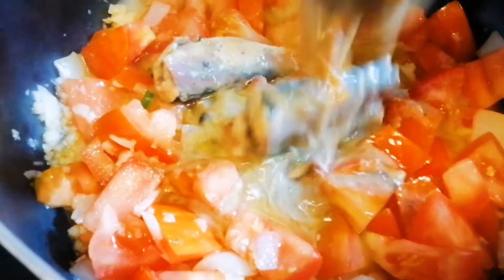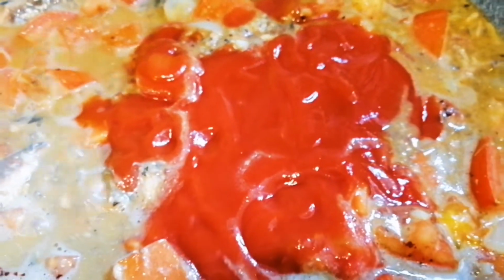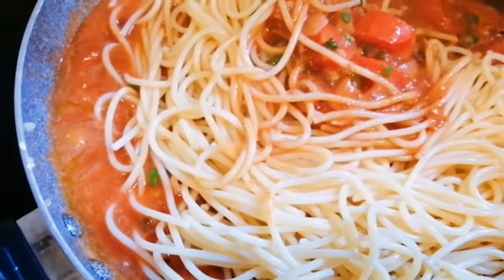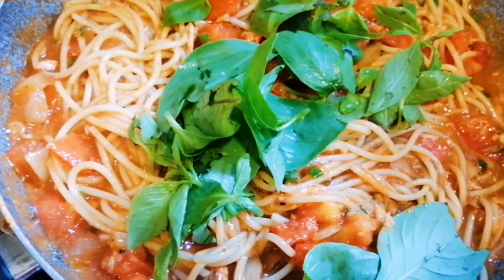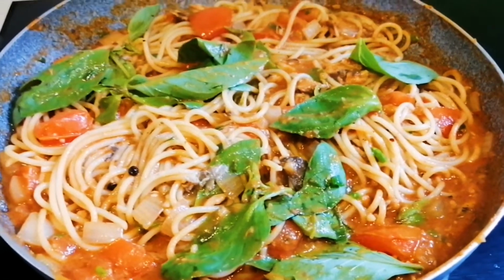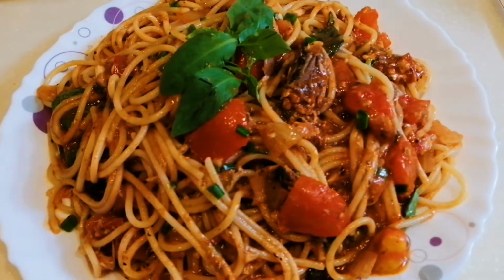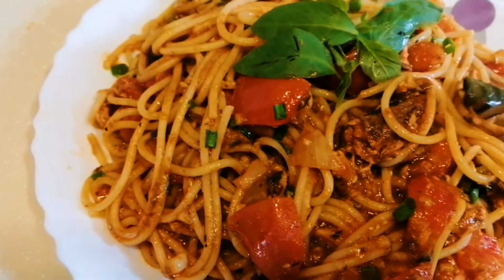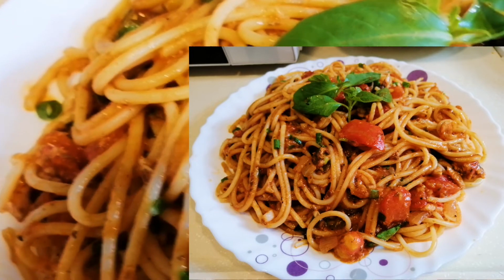SPICY SPANISH SARDINES PASTA